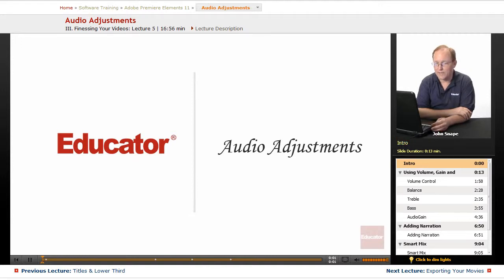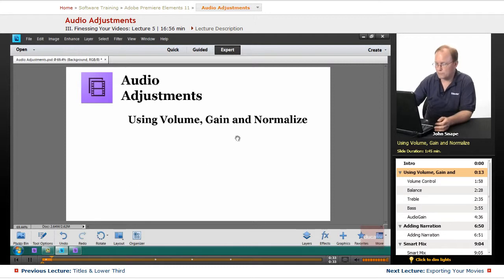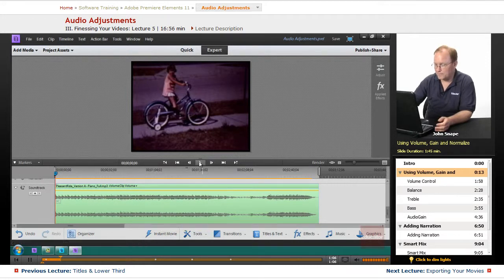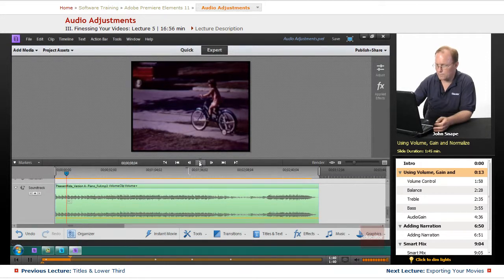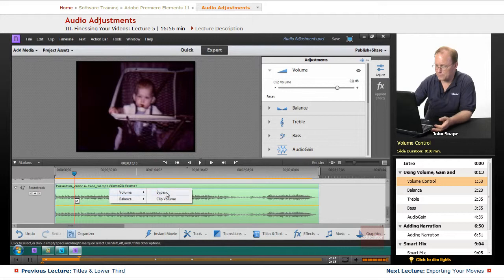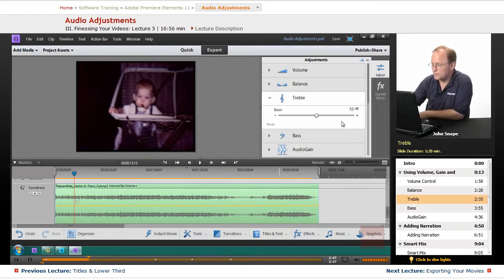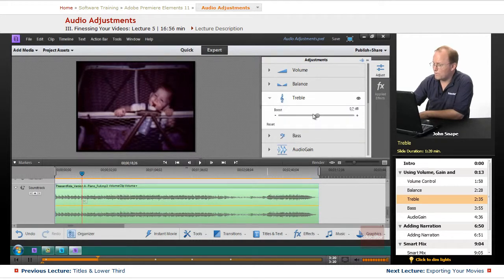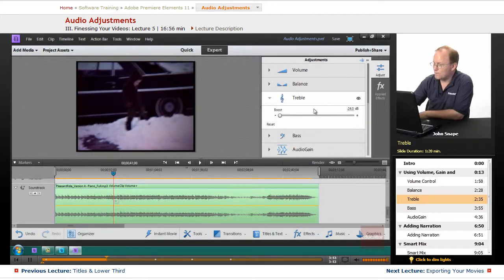"Audio Adjustments" | Adobe Premiere Elements 11 with Educator.com